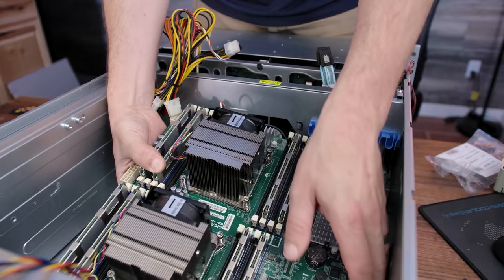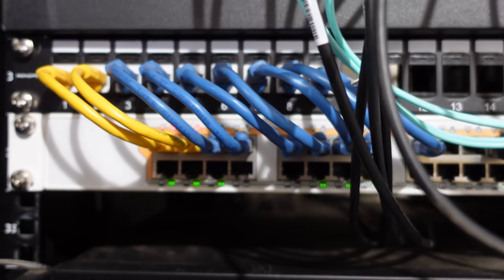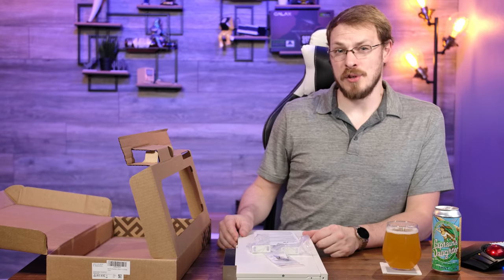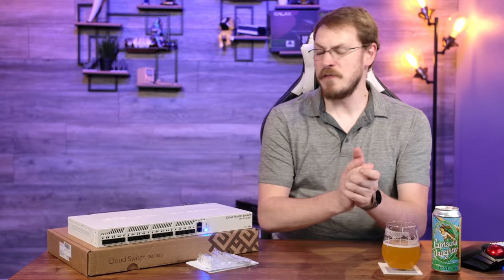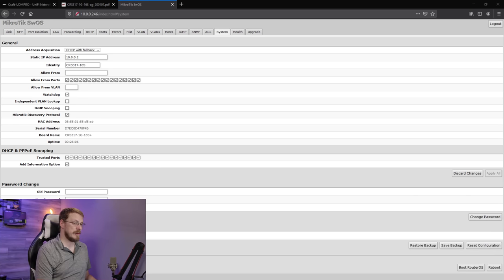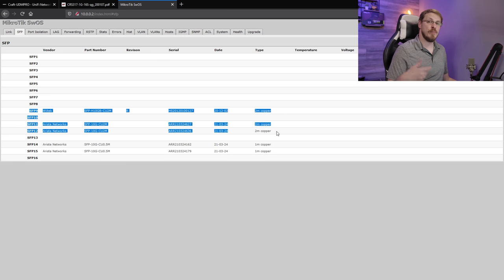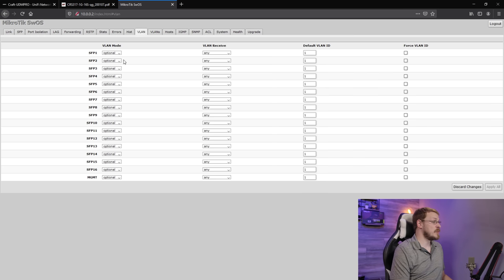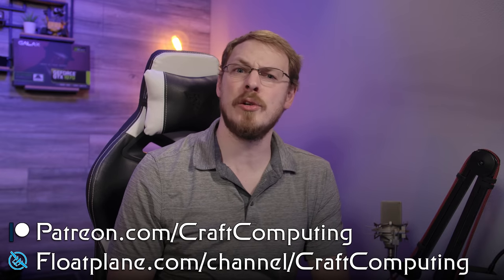16-Port 10Gb Managed Switch for under $400???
10-Gigabit is expensive, especially when you need more than just a couple ports. Enter the Mikrotik CRS317-1G-16S+ switch... a 16-Port 10-Gigabit switch to run at the top of your server rack, enabling lightning fast transfers between all of your servers.

From Grey Sail Brewing, courtesy of longtime fan of the channel John, it's the Captain's Daughter DDH IPA. This Mosaic single hopped beer bucks the trend of super-citrus IPAs, toning it down with a very pleasant floral bouquet. Definitely worth checking out.

Mikrotik Desktop 5-port 10Gb Switch
Mikrotik CRS328-24P-4S+ 24-Port PoE + 10Gb Switch
Ubiquiti UniFi UDM-Pro Router/Firewall
10Gb DAC cables
HP NC523SFP Dual 10-Gigabit PCIe adapter
Asus XG-C100F 10Gbps PCIe 3.0 Network Card